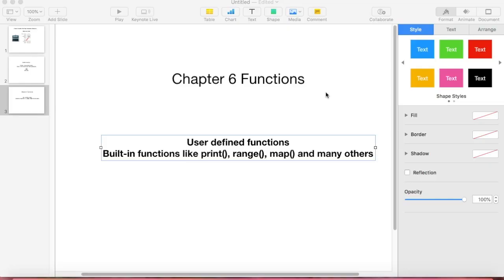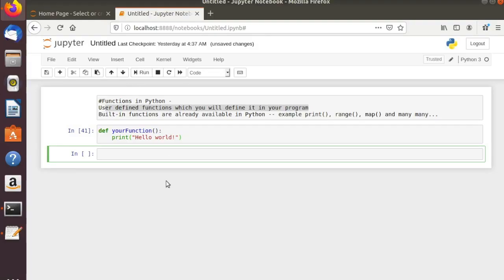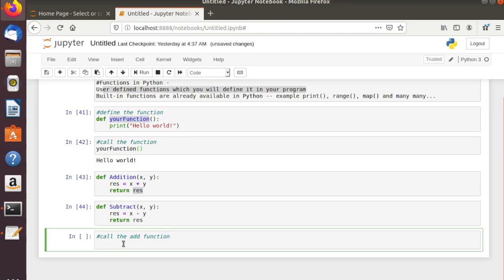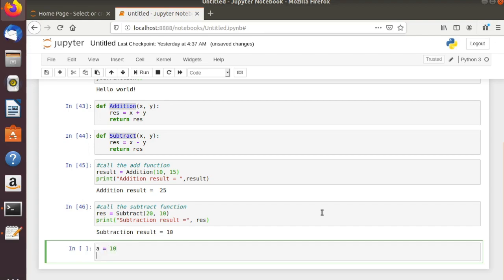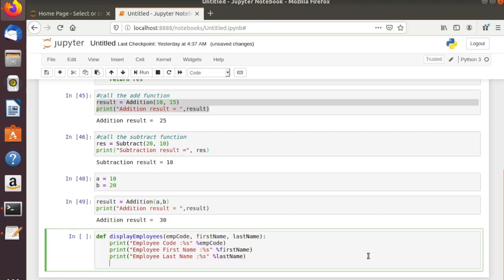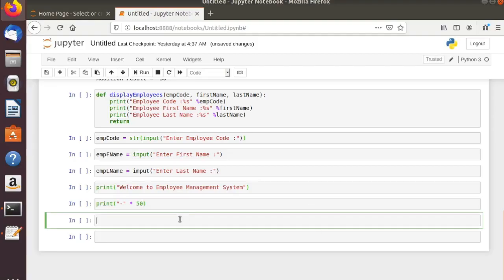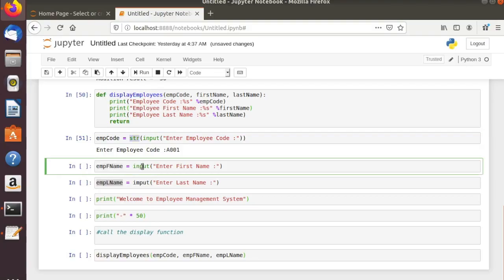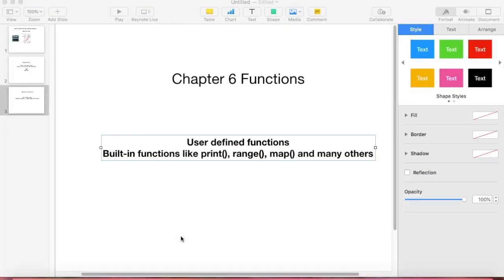Mastering Python Functions Pt. 1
Welcome to Arun's Techforge! In Chapter 6, Part 1 of our Python Programming Series, we explore User-Defined Functions in Python. This 18-minute tutorial covers how to create and use your own functions, complete with practical examples to help you understand their power and flexibility. Perfect for beginners and those looking to advance their Python programming skills!

🔍 What You'll Learn:
What are user-defined functions in Python?
Practical examples of user-defined functions

Best practices for writing clean and reusable functions

Join us to master user-defined functions and elevate your Python coding game!